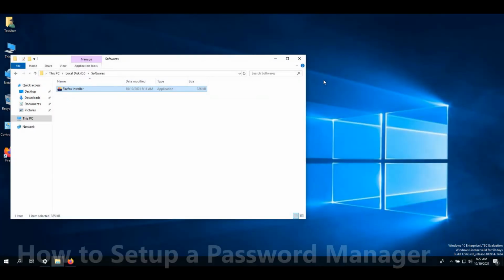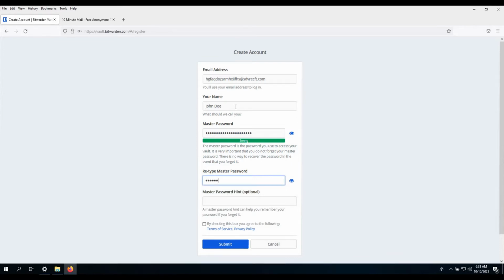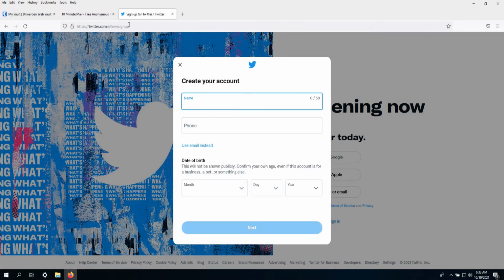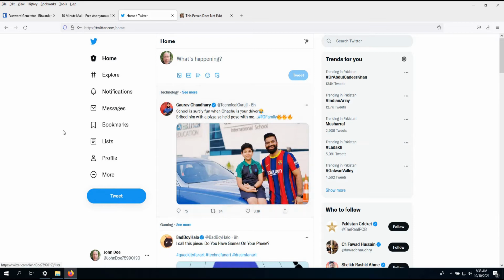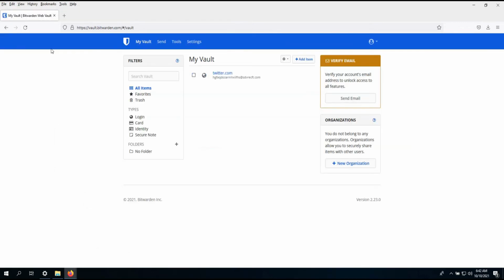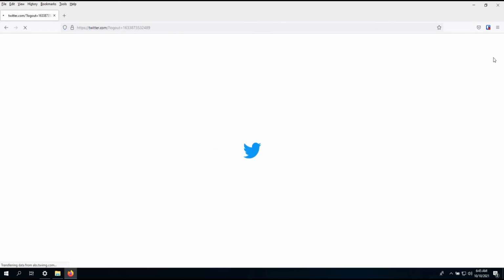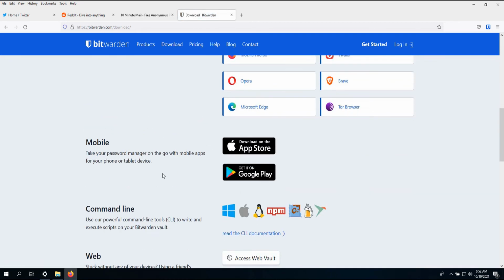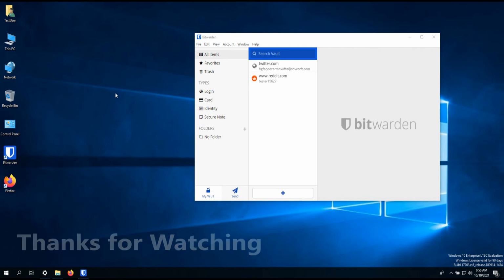How to Setup a Password Manager from Scratch - BitWarden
Hi!!

In this video we are going to go over how to setup a password manager (specifically BitWarden) on Windows 10, as well as discuss some benefits and show some use cases of password manager